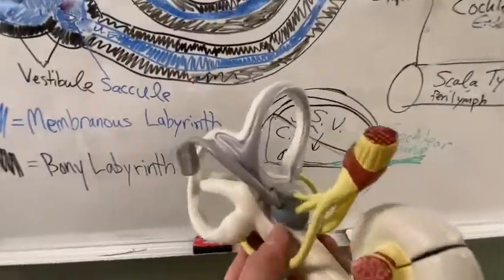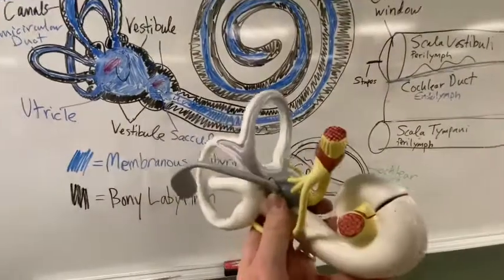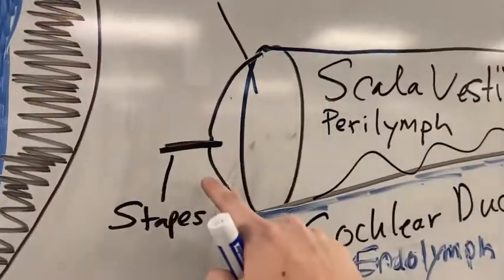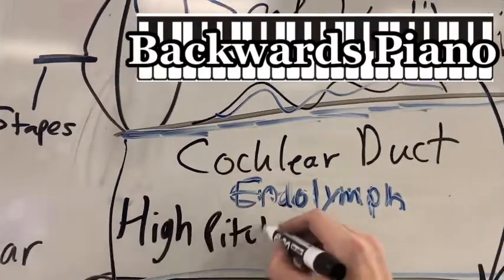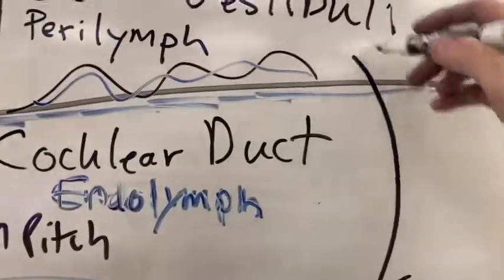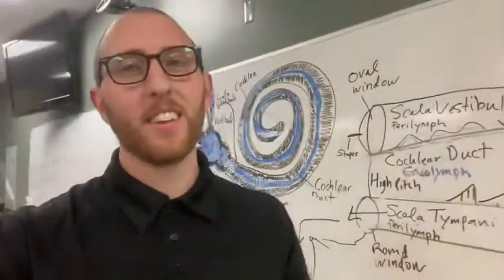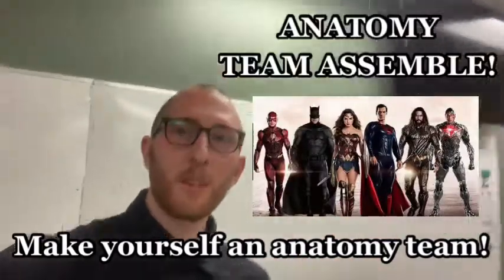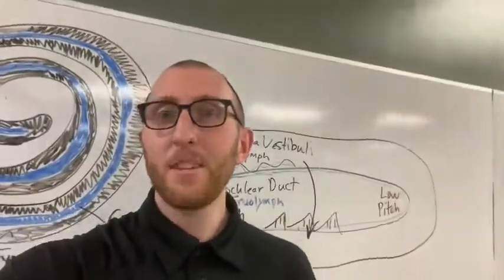FULL Pathway of Sound through the Ear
This video covers the full sound pathway from outer to inner ear (aka sound transmission) including:
6 different models
White board drawing
Real ear bones
Clay Modeling